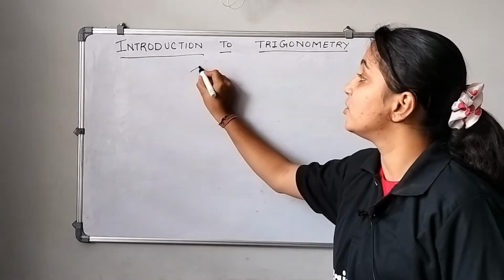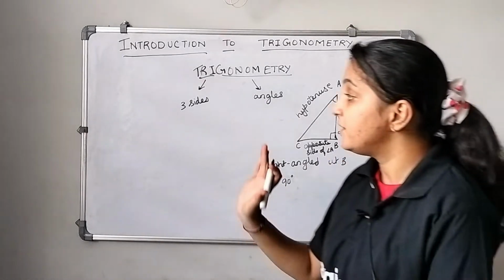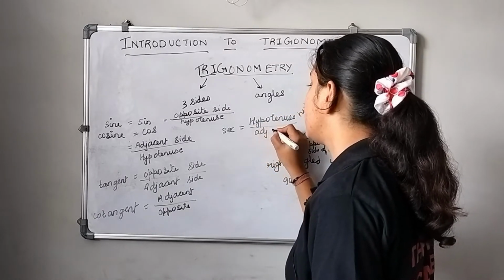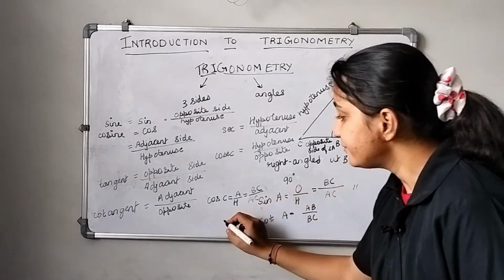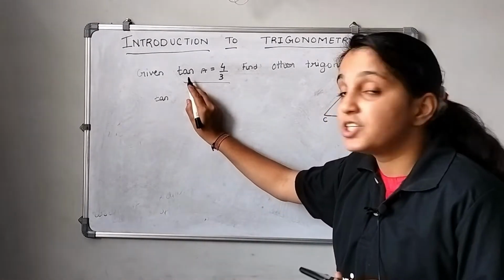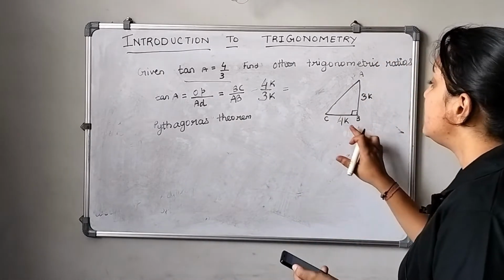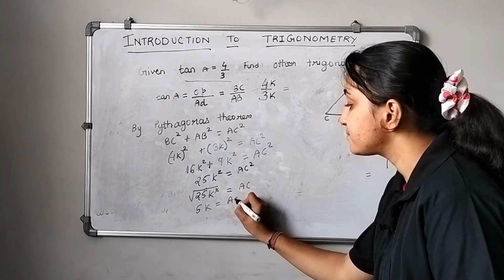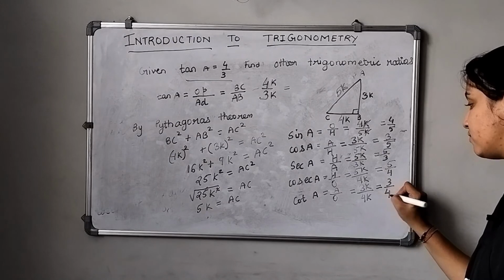Maths (Trignometry part I)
In this video, there is a complete introduction to the topic of Trignometry.